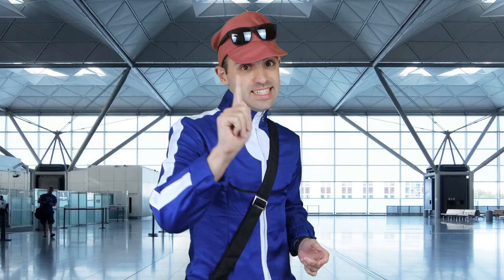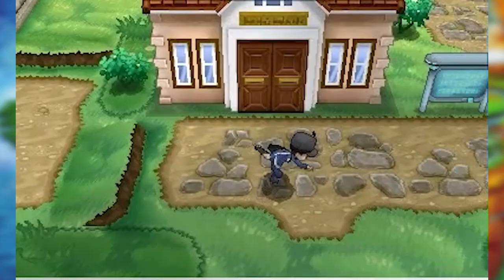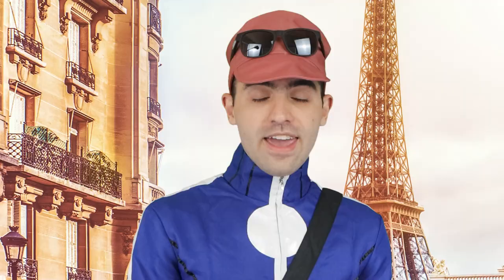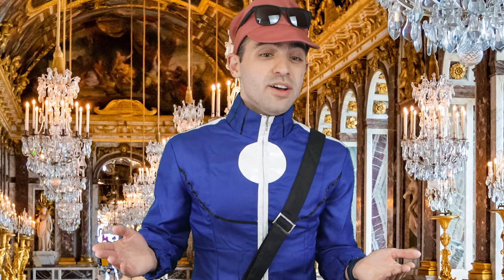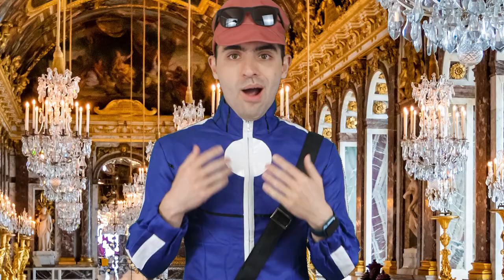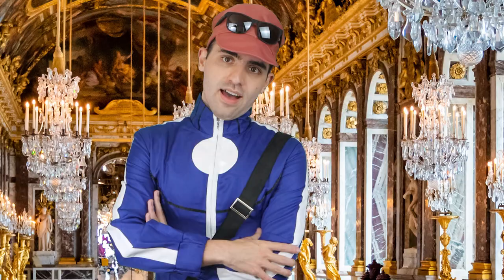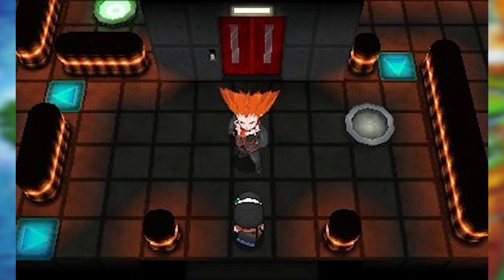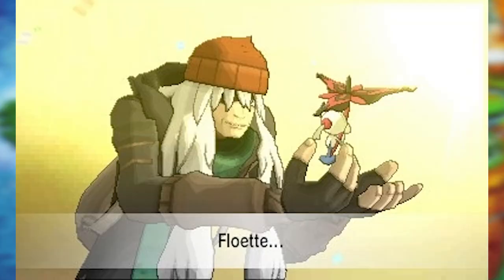Pokémon X & Y: The Oddly Underwhelming Jump to 3D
Taking a look back at the 6th generation of Pokémon

Outro Template: @Grabster

Sources:
[1] Dr. Lava, “Sugimori: Hundreds of Pokemon Created for Gen 2,” LavaCutContent.
[2] Dr. Lava, “Masuda and Sugimori Explain Gen 5’s Development,” LavaCutContent.
[3] Katy Ellis, “Interview: Junichi Masuda and Hironobu Yoshida Discuss Pokémon X and Y, Mega Evolutions and the 2DS,” Nintendo Life.
[4] Ari Notis and Pete Volk, “How Game Freak built the new creatures and 3D models of Pokemon X and Y,” Polygon.
[6] Allegra Frank, “Pokémon veteran Junichi Masuda reflects on the series’ early days,” Polygon.
[7] Kyle Hilliard, “The History Of Pokémon Gold And Silver,” Game Informer.
[8] Jason Brown, “10 Best Selling 3DS Games of All Time,” Retro Dodo.
[9] Celine, “Nintendo software and hardware sales data from 1983 to present,” Install Base.
[10] “IR Information : Financial Data - Top Selling Title Sales Units - Nintendo DS Software,” Nintendo Co., Ltd.
[14] John Funk, “Pokemon Black & White Grab Rare Perfect Score from Famitsu,” The Escapist.
[17] Mischa Smith, “How France Became the Fashion Capital of the World: a Brief History,” Culture Trip.
[18] Dan T. Gudgel, “Danger: Colored Contacts Can Harm Your Eyes,” American Academy of Ophthalmology.
[19] Ty Galiz-Rowe, “Pokémon Scarlet and Violet to remove gender locks on character customization,” Gayming Magazine.
[20] Kat Bailey, “So Does Pokémon Omega Ruby and Alpha Sapphire Include Trainer Customization?,” USgamer.
[21] Hadley Meares, “Naked Cooks, Excrement, Rats: The Secretly Disgusting History of Royal Palaces,” HISTORY.
[22] Qwilphish, “Aerial Combat: An Overview of Sky Battles,” Smogon University.
[23] Ishaan Sahdev, “Dragon Type Was Overpowered Admits Pokémon Director,” Siliconera.
[25] Treecko, “War of the Weathers: A Look at Weather in Tier Shift,” Smogon University.
[27] “2016 Pokémon Video Game Championship Series Preview,” The Official Pokémon
[29] Jenni Avins, “Victor Hugo wrote ‘The Hunchback of Notre Dame’ to help preserve the cathedral,” Quartz.
[32] William H. Frey, “U.S. population growth has nearly flatlined, new census data shows,” Brookings.
[33] “The Global Population Will Soon Reach 8 Billion—Then What?,” United Nations.
[35] “Monitoring food loss and waste essential to hunger fight,” The Food and Agriculture Organization of the United Nations.
[36] “UN Report: Global hunger numbers rose to as many as 828 million in 2021,” World Health Organization.

Timestamps:
0:00 Development
7:24 Presentation
12:35 The Kalos Region
22:57 Gameplay
45:24 Story
54:03 The Legacy of Pokémon X & Y